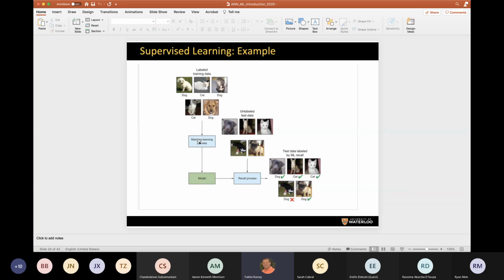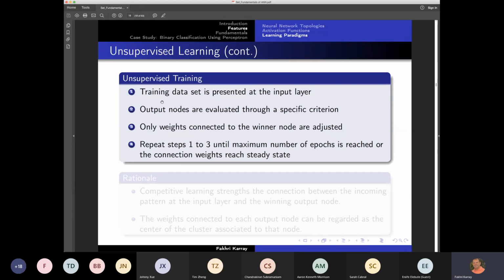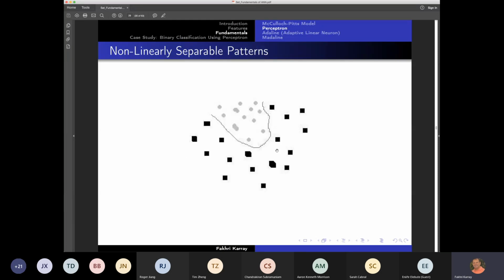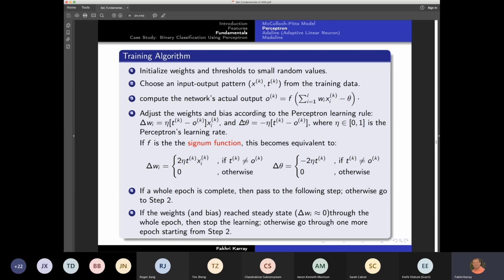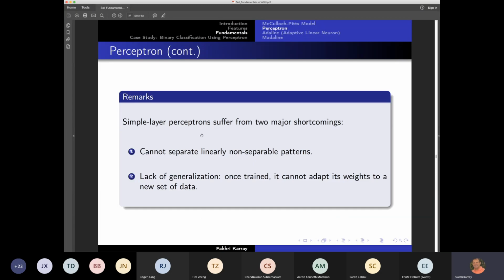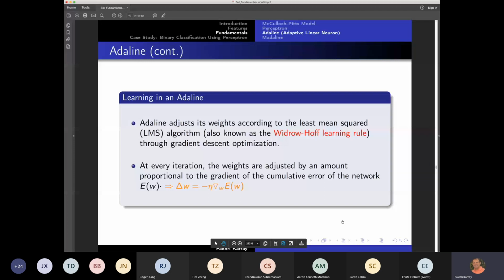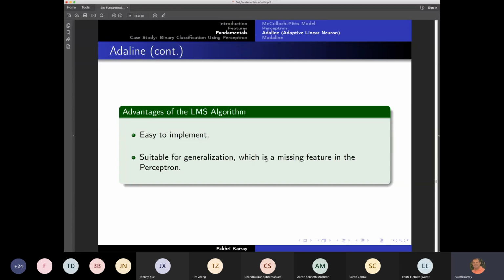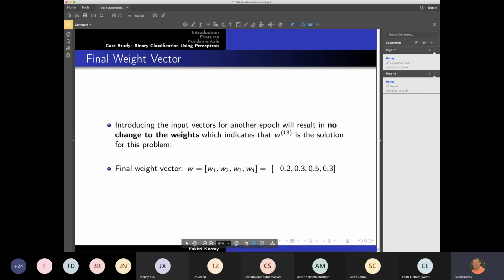Lecture 4 ECE457B Fundamentals of Connectionist Modeling: January 21, 2021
This is an introductory material on the earliest neural network models and their associated machine learning algorithms: McCulloh Pitt, Rosemblatt's Perceptron, Adaline, Madalines, Hebbian Learning, Widrwo-Hoff Learning, gradient descent optimization